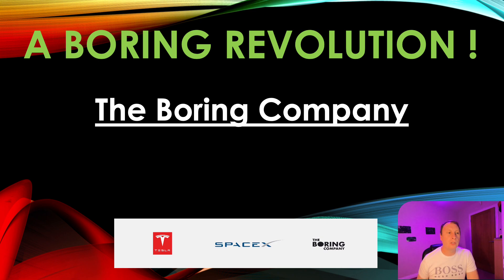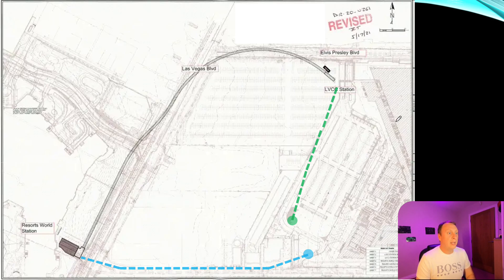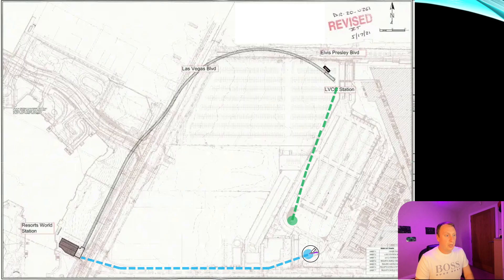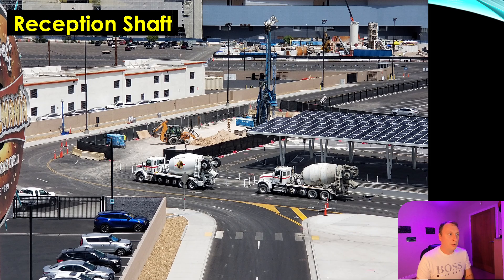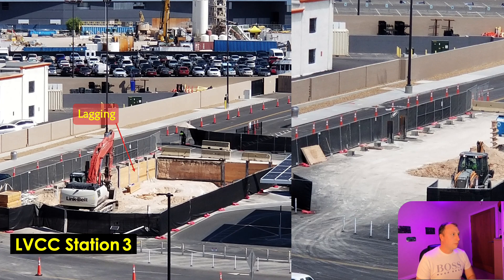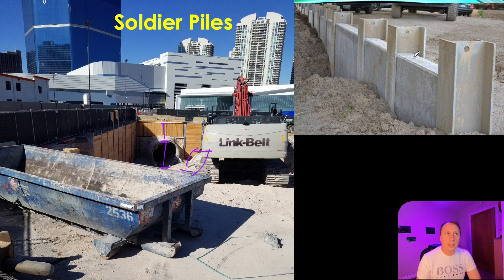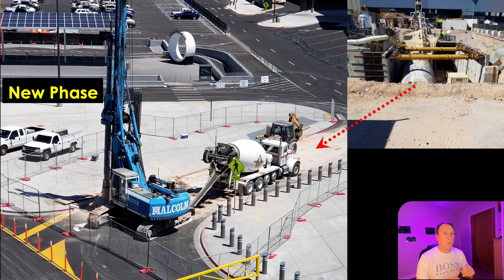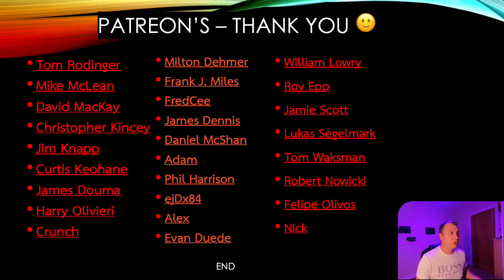Surprising Construction Strategy At Resorts World, Las Vegas 😲 💰 🚇 👷🏼 🏗️ 👍🏼 # 154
All assumptions are out of the window, the project is some what different to how I originally imagined it.

1) The TBM has been extracted and will start from scratch in a nearby location.
2) The LVCC Station 3 will now integrate with a new ramp towards the Riviera Station.
3) Conveyor Belt has been disassembled and will be relocated to launch Pit 2 at the LVCC.
4) LVCC Station 3 will be expanded to accommodate additional Tesla vehicles.
5) All future Reception Shafts less than 23 ft deep will utilise Soldier piles and Timber Lagging.
6) Tunnel 2 construction will commence in October 2022 approximately 380 meters to Resorts World.

* Video recorded @ 19 : 00 on the 29th August 2022 *

🎙️  Clubhouse : @swiv2020

Will 👍🏻 😃

Please drop a $2.00 Tip below if you’re feeling generous.

DogeCoin : DPmTZFCS6NtRUrMsUncoW5RRfay6zqX1LC
Dash : XegxzHfmbHYherVSq6ywWf77GL5iAEAuMh
Litecoin : MAvMEfAGtGjeX91X7XEB9N39s2VTxgq3mn
BCH : bitcoincash:qr38pxlx5pz98ahcngn3dhtnpexdjvk3rq374uzhfm
Nano : nano_1sbn5bdwtaoincihar44ynrtaa4u5bjyt47hc4jg1gpizhxpwqtbxnzb7wbw
Ripple : rp3Aihn2xwtLbFRWsSQWfEof6yeF9xL92w
Polkadot : 12vR8Y19j1oAcR3SfJZ9mZPsxADQpEQ5j4fEmq1JKnpqxF2q
BSV : 1GkSMeC2VRuV9oQK2epuLVaWqBTb7dootE
Bitcoin : 3MZswfibA71R1SadqRM1uevBmtxXnD5kQn
Ethereum : 0x5637e53d9693d5e03dfe7cc854606d93c57d3484